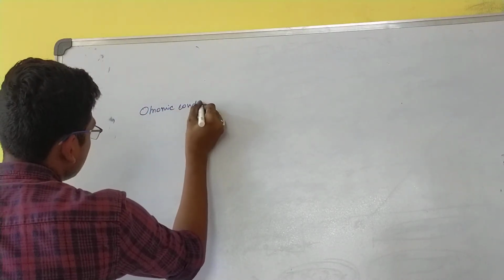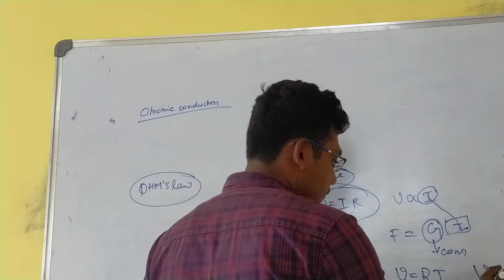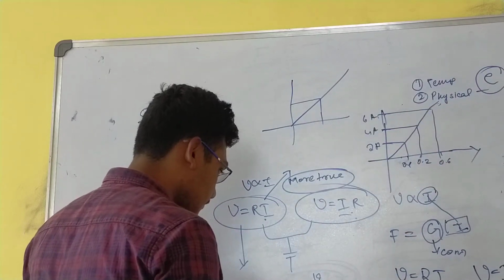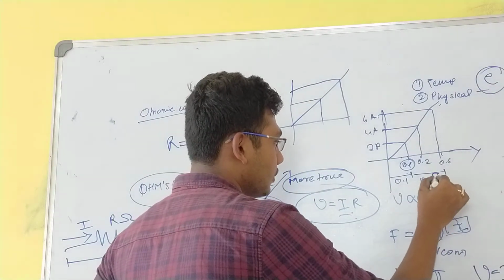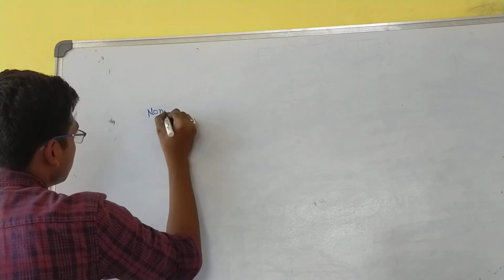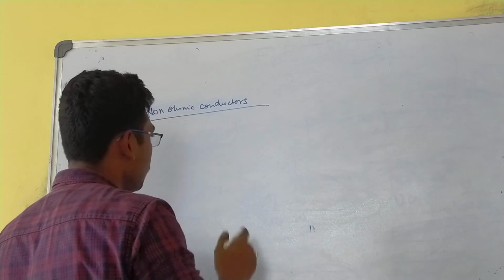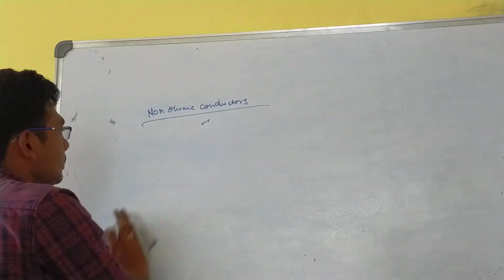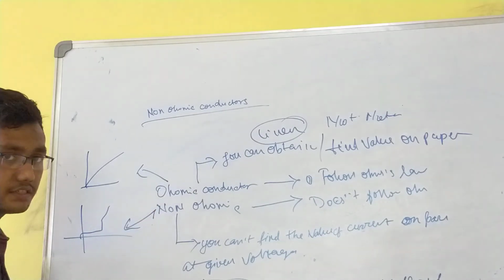BASICS OF ELECTRICITY PART 2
THIS IS MY FIRST VIDEOS PLEASE LIKE IF U LEARNED SOMETHING .